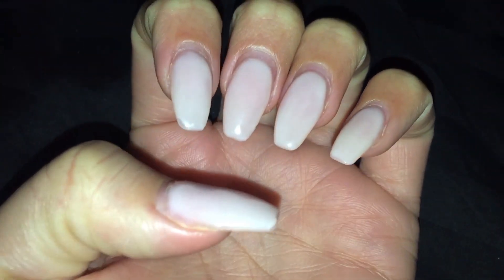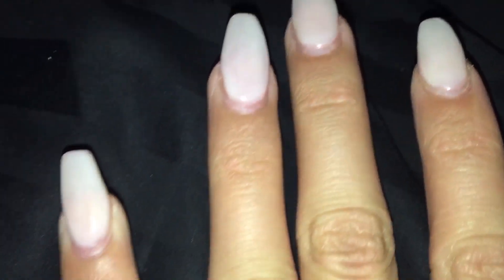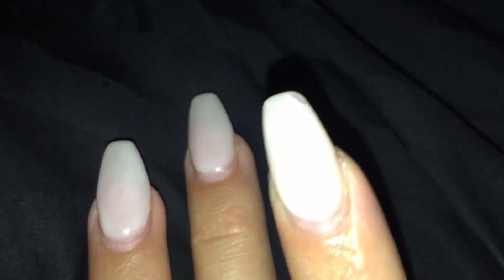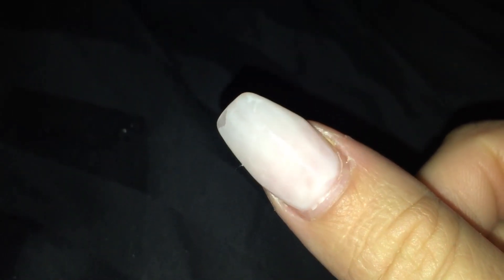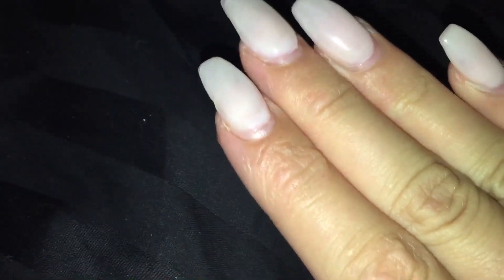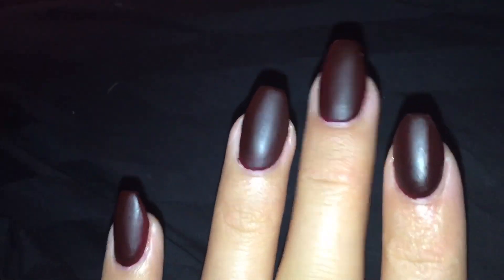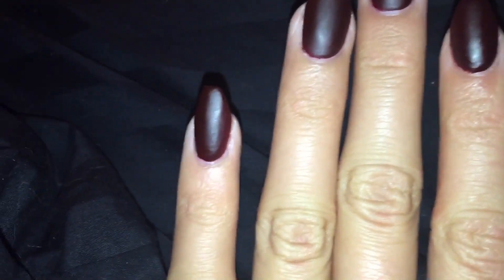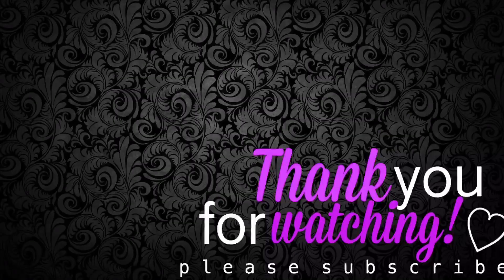Nails Of The Month | Simple OPI Fall Color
If you're here early..sit tight! HD is coming :)
For best viewing make sure to watch in 1080 HD!

† Hey Bellas! My name is Mia, I'm 24 years young and from Pittsburgh, PA. I'm a cancer survivor, crazy cat lady (self proclaimed 😉) and a lover of all things beauty. Here on my channel you will learn tips and tricks on how to apply makeup, see makeup tutorials, receive beauty and skincare recommendations as well as fashion recommendations (plus much more!). I hope you enjoyed this video! Remember: You can always find all of the products used and mentioned in this video below ↓

Ps: Vous Estes Belle xxoo